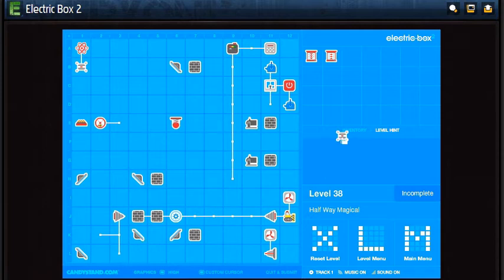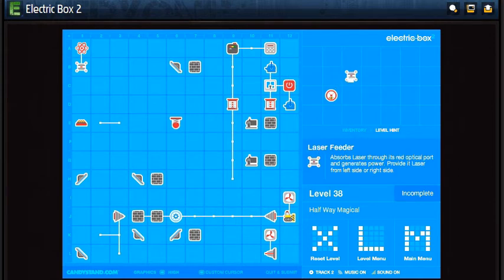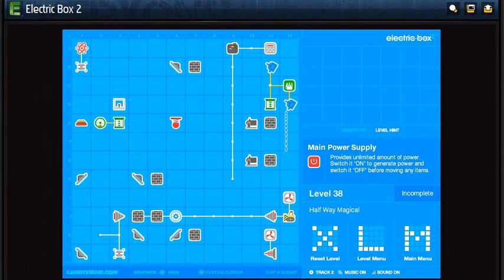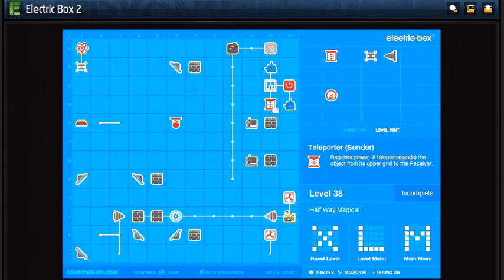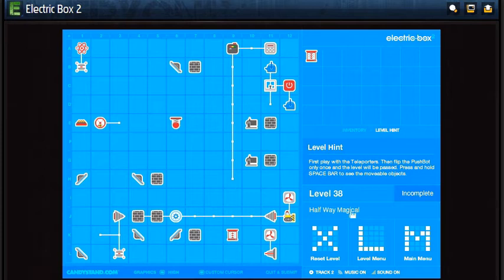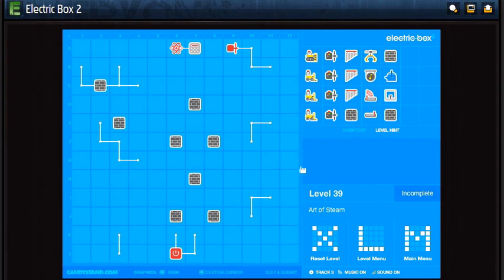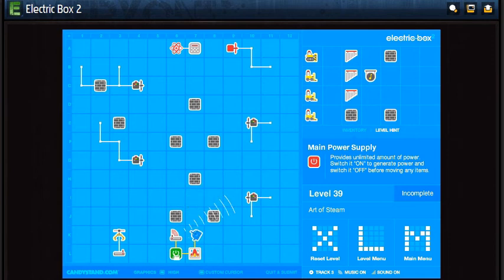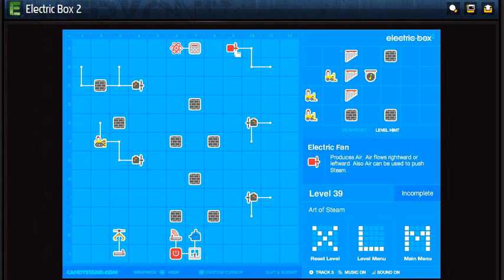Let's Play Electric Box 2 - Blind - Part 11 of 12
Watch me play Electric Box 2 by Twinkle Star Games Studios, a Bengali videogame studio based in Bangladesh.
This game is the electrifying sequel to the electrically powered puzzle game Electric Box, which was one of my first Let's Plays. Both games are very fun & challenging & I strongly advise you to check them out :D

This is a legendary project to archive all Flash games and more to preserve them for future generations. Do yourself a favour and check it out.